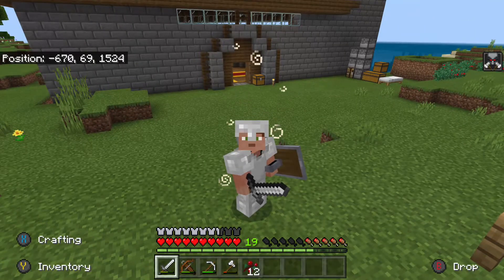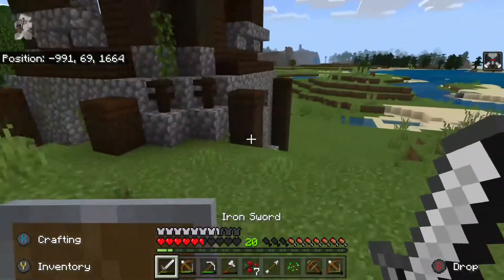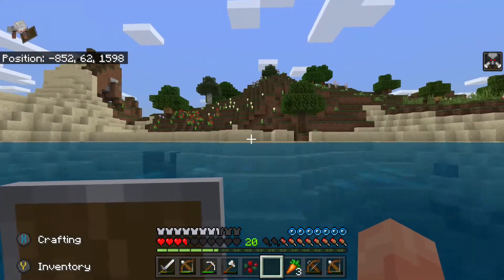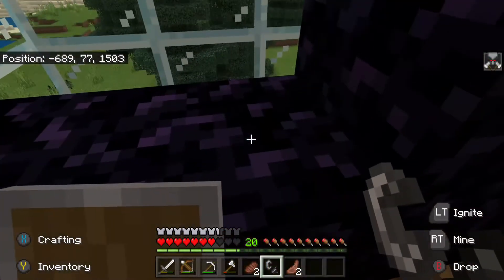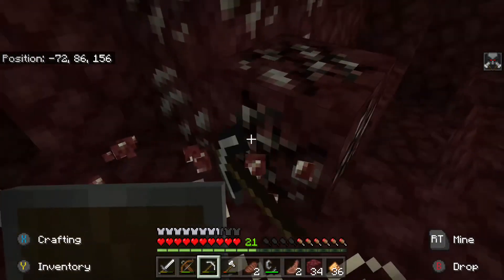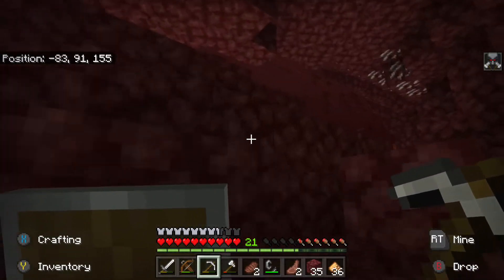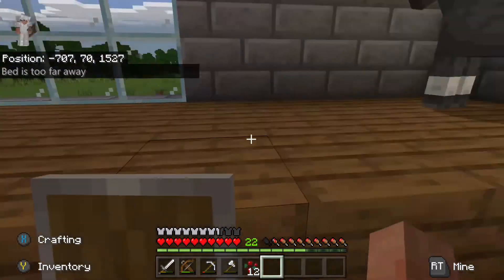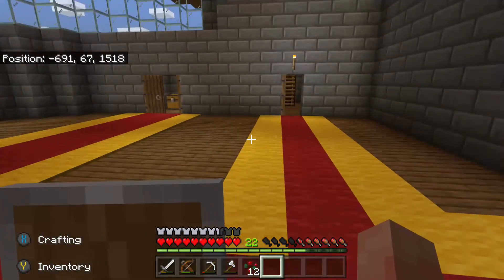Going into the nether: MineCraft: ep: 4